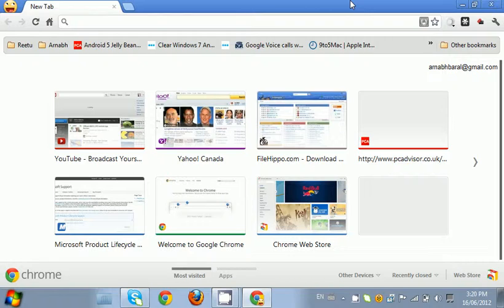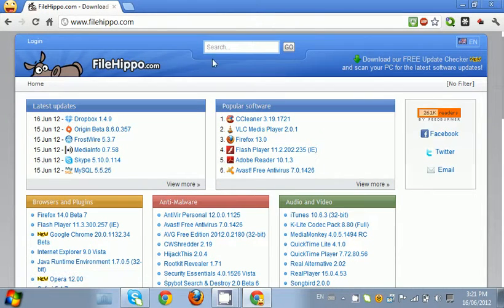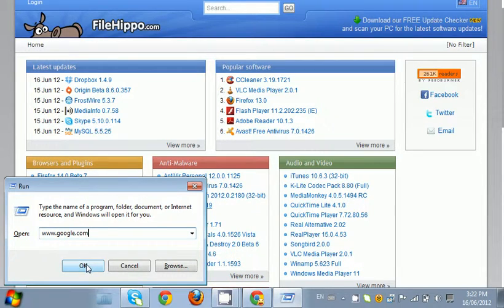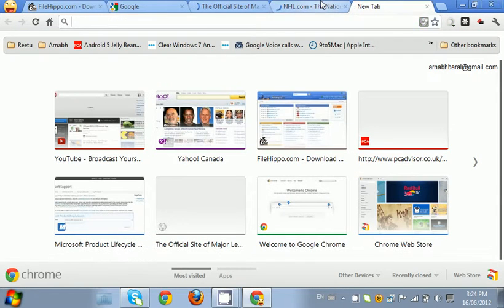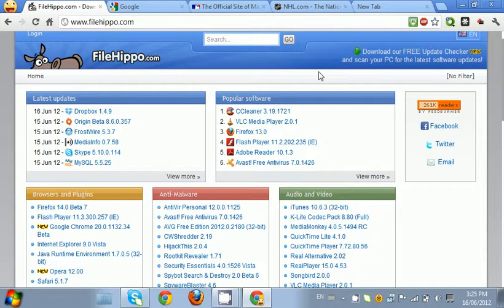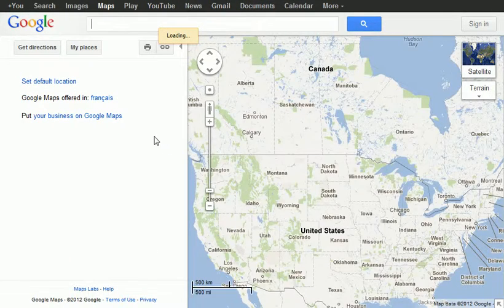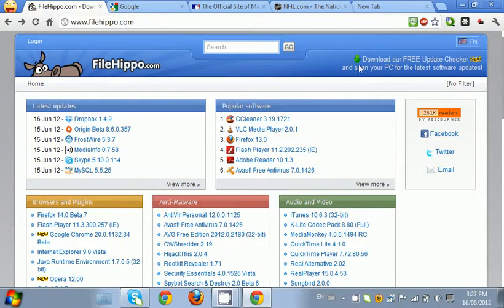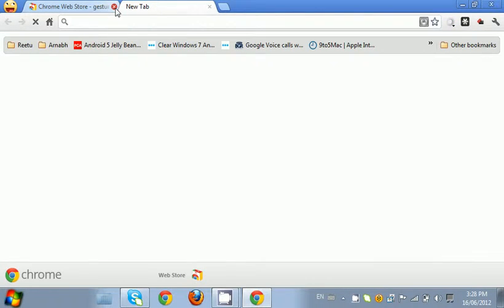How to navigate through the web in Full screen mode on Google Chrome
NOTE:this ONLY works on Windows Operating Systems.
With this solution you can navigate (obviously) through the web normally without any effort! but CHROME PLEASE MAKE THIS FEATURE OFFICIAL! lol